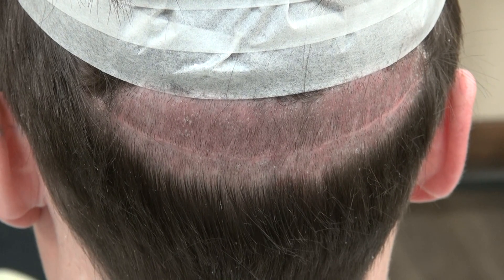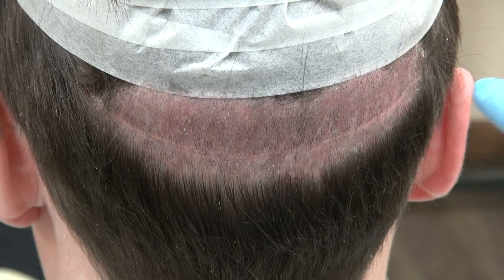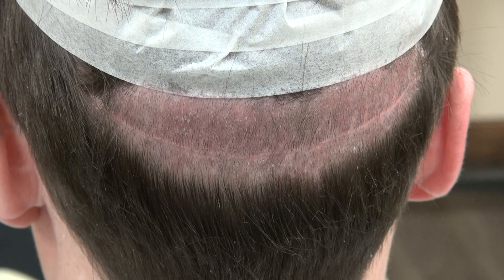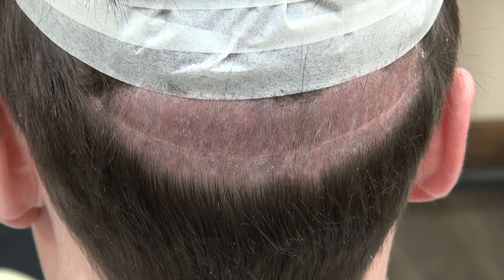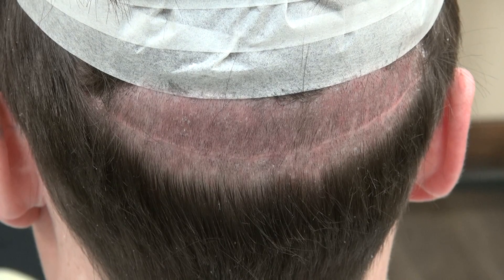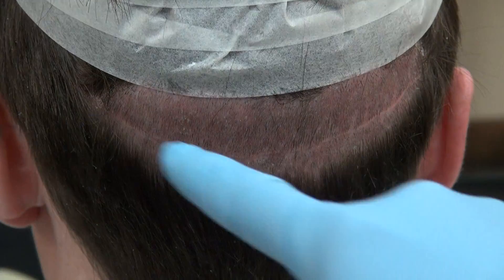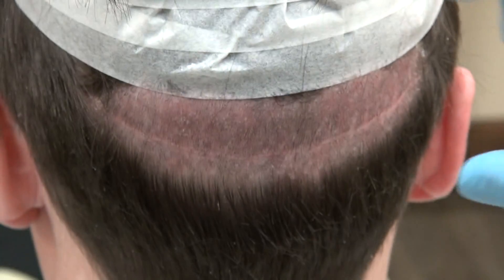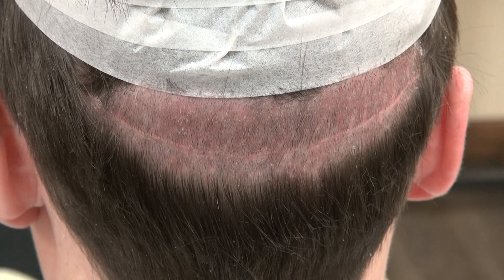Demonstration of FUT Linear Donor Scar by Dr. John Diep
Demonstration of FUT Linear Donor Scar by Dr. John Diep in Los Gatos, CA please call or or visit our

The one method is called the traditional “Strip” harvesting and the other is FUE. Strip harvesting involves cutting a strip of skin in the back of your head and dissects it down under a microscope to each individual follicle before transplanting one graft at a time into the bald spot. The PRO for strip harvesting are: cheaper than FUE, move more hair at one time, called mega session performing up to 6,000 grafts per session per day and 5%-15% better yield than FUE method in term of harvesting and growth. The CON for Strip harvesting are: a little bit more invasive, possible numbness and a small line of scar in the back of the head